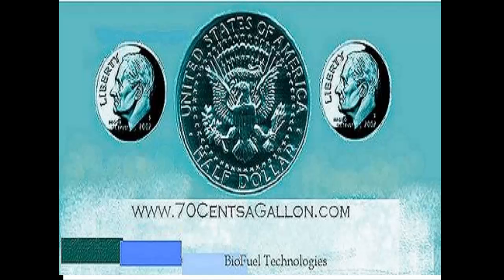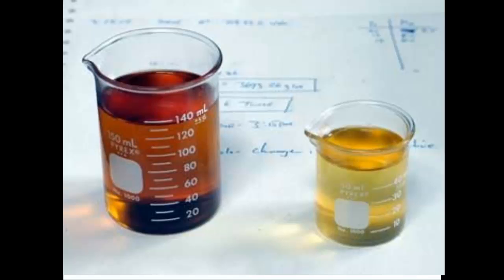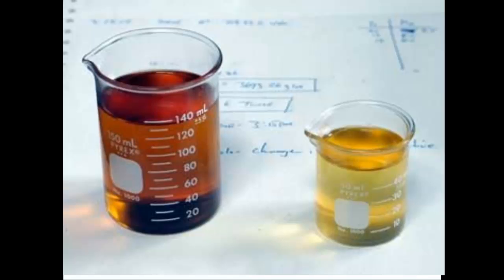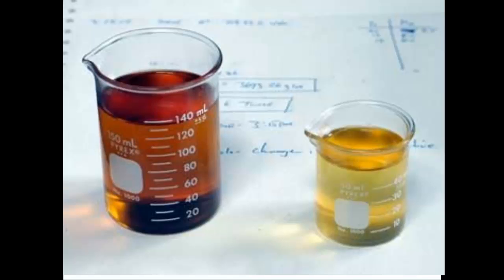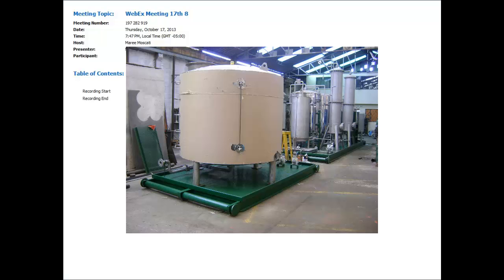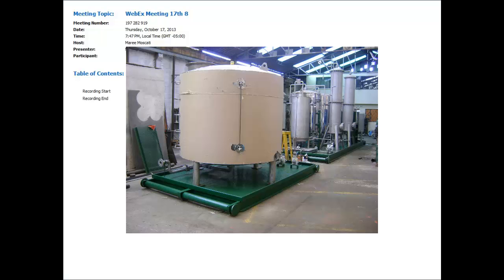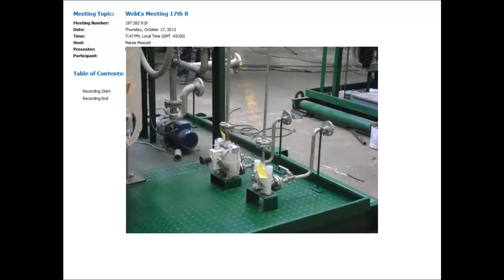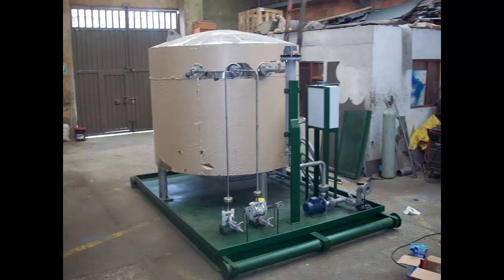Enzymatic Biodiesel Production Equipment Conference Call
It is fully automated, continuous and integrated, thus lowering manual labor cost. The popularity of this technology is possible because of its simple operation. Widespread use of the Enzymatic process and its related technologies would promote better safety in the workplace with the elimination of high temperatures and pressures required in reactions, toxic chemicals and VOC.

The technology enables a broadening of system logistics. For example, a decentralized system is a viable model for this type of technology because it is flexible in feedstock acceptance and easy-to-operate, allowing local communities to benefit from their own biofuel energy production.

More advantages:

• Multi-Feedstock Capability

• High Value, Clean Glycerol

• Reusable Catalyst

• Energy Efficient, Low temperature, low energy process

• No Caustic Catalysts or Strong Acids Required

• Lower Capital Investment

• "Scale Neutral" -- Works at Large of Small Scale

• Add to Existing Infrastructure

• Results in low FFA, dry feedstock ready for transesterification

• Fully continuous

• Easy, low temperature system converts up to 100% FFA to less than 1% FFA

• Very low methanol use, no acidic methanol created.

• Low capital cost, same equipment also used as part of an enzymatic biodiesel transesterification system

• Creates 99.6% pure glycerin after moisture and methanol removal

• Eliminate Soap and Waste Water. No caustic catalysts and no soap formed, reduces or eliminates water washing, ion exchange, and adsorbants.

As demand for feedstock oils in the alternative fuels industry grows, the survival of biodiesel as a petroleum diesel fuel substitute will depend on process efficiency. Producers have to cut costs and increase revenues to retain value at the producer level. The greatest opportunity to increase that value is the creation of a high quality glycerol on-site. Technical glycerol is 3 -- 5 times more valuable than "refined" biodiesel glycerol (80% pure), while USP grade is 10 -- 15 times more valuable. Added value to the glycerol will keep biodiesel producers competitive by creating a co-product which is as or more valuable than the biodiesel itself.